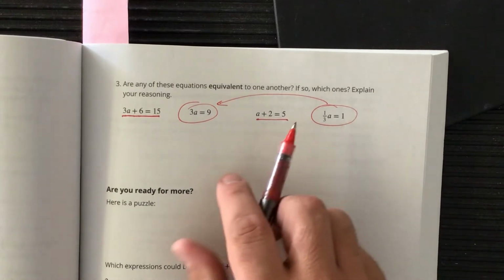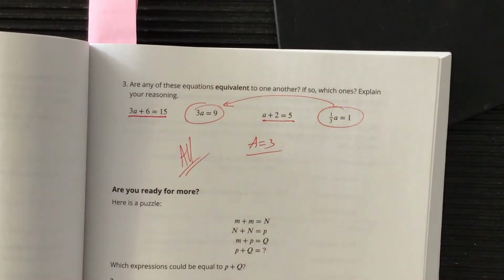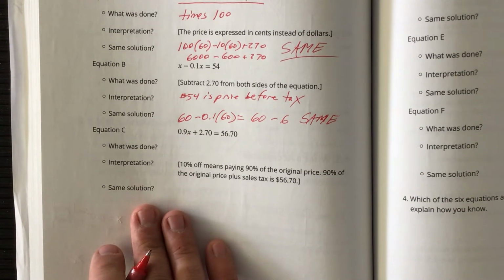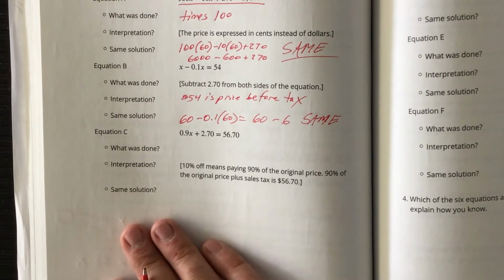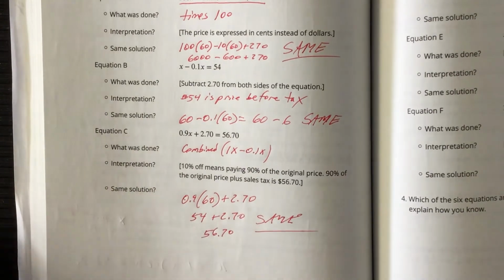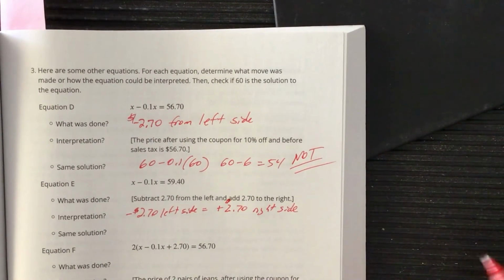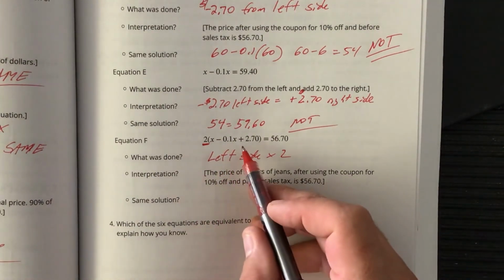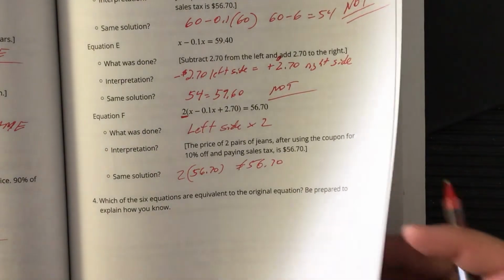A1 2.6 Lesson Video